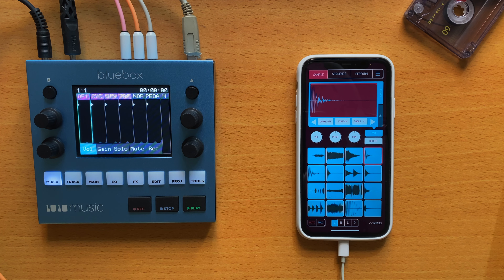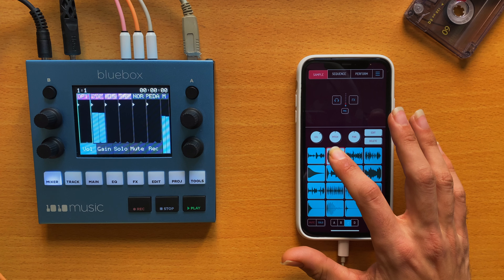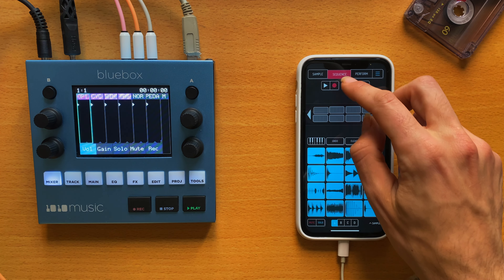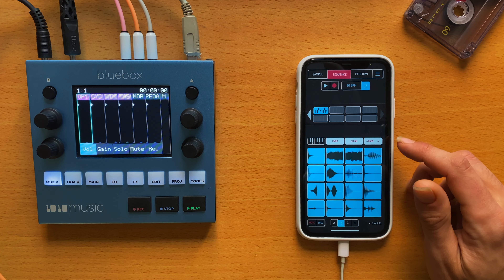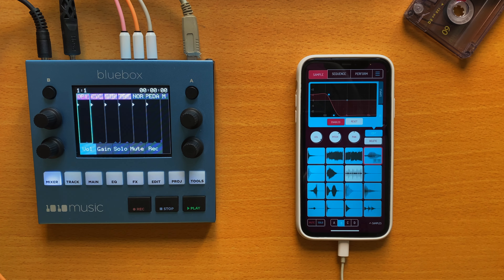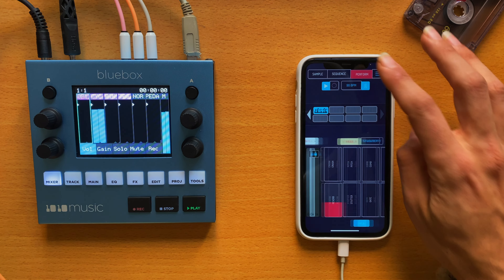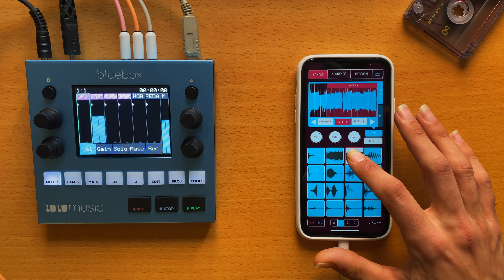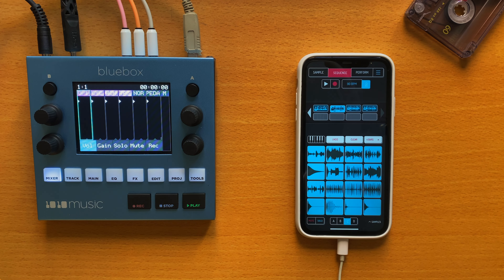Koala Sampler - Workflow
A basic workflow of the Koala Sampler

00:00 Intro Jam
01:14 Interface
04:19 Drums
7:30 Percussion
9:22 Bass
10:51 Guitar Sample
13:20 Vocal Chops
13:45 Pad
14:48 Performance FX
15:39 Riser